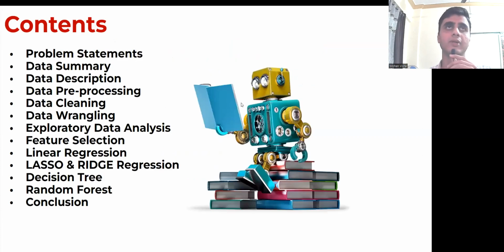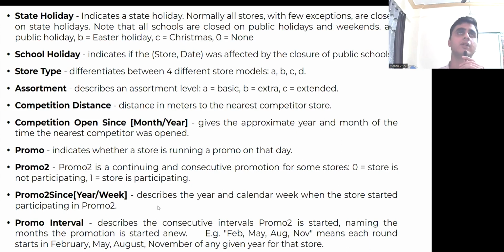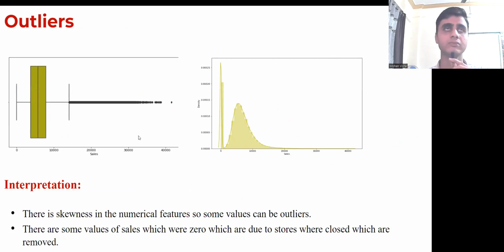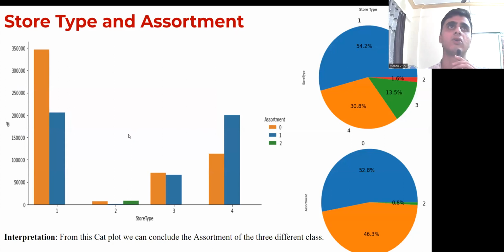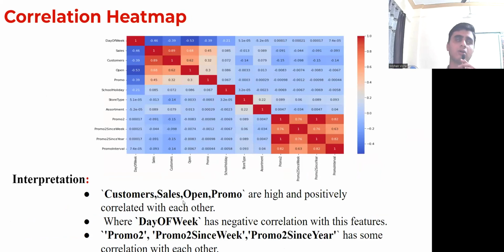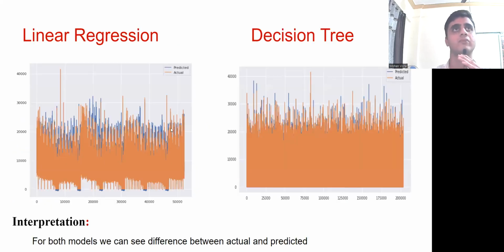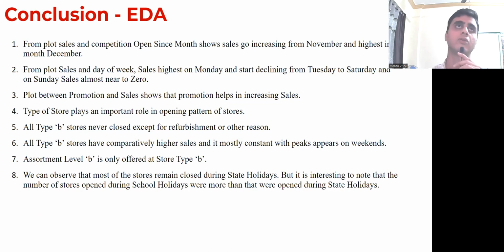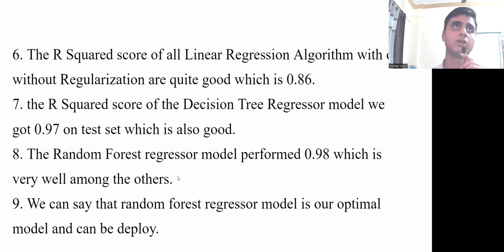Supervised Machine Learning - Predicting Sales for Business Growth: Rossmann Store Chain Case Study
In this YouTube video, we explore the project "Predicting Sales of a Major Store Chain Rossmann." We delve into the challenge faced by Rossmann store managers in accurately forecasting their daily sales. By analyzing historical sales data and considering factors like promotions, competition, and seasonality, machine learning models are employed to predict sales and uncover the key drivers of demand. We discuss the significance of December as the month with the highest sales, the impact of promotions on sales, the correlation between customers and sales, and the superior performance of store type B compared to others.